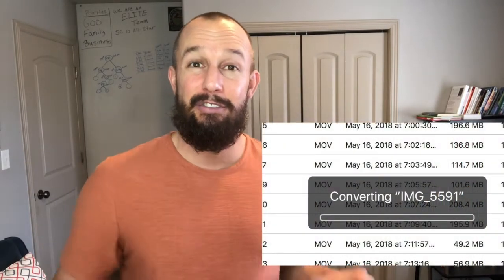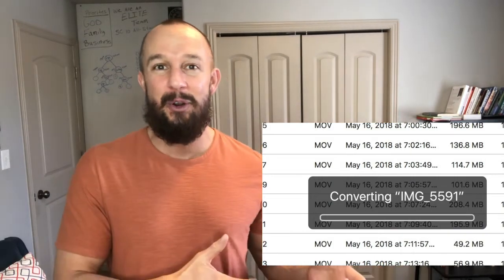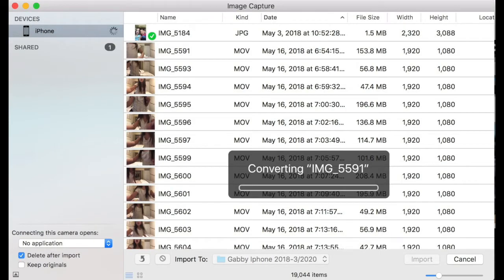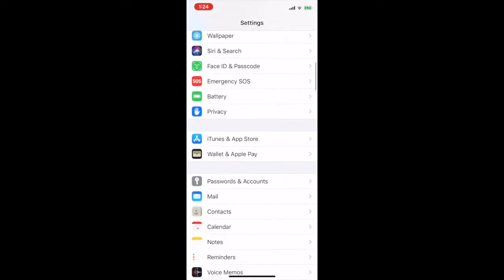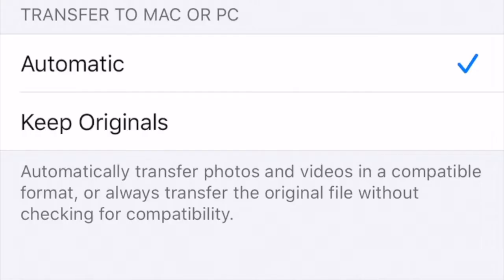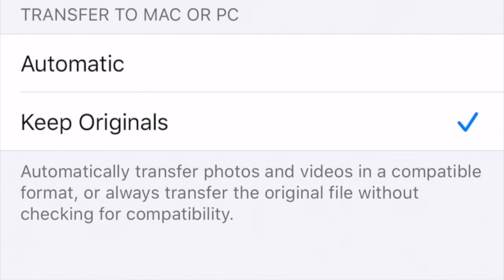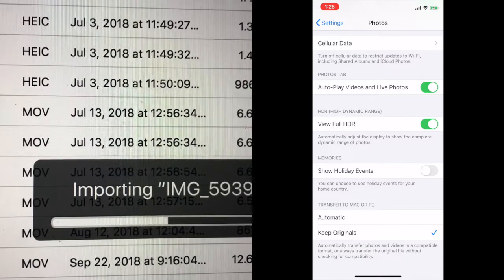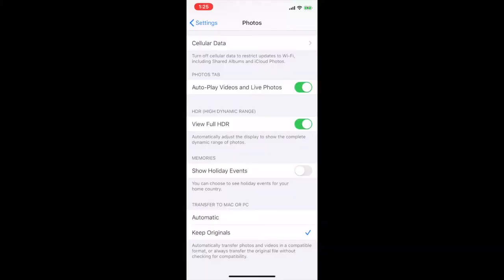Best and Quickest way to Transfer photos from Iphone to Macbook 2020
Let me teach you how I build income online helping others